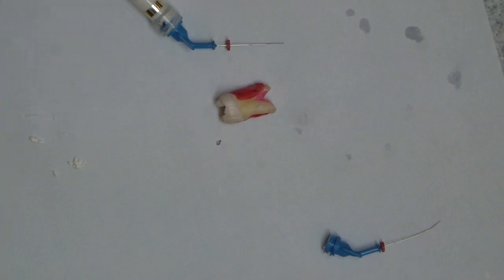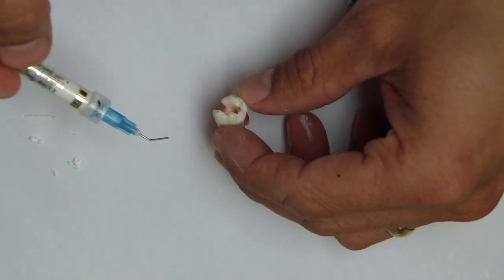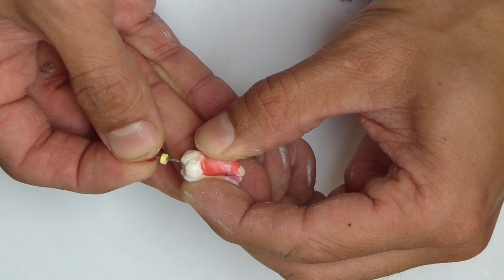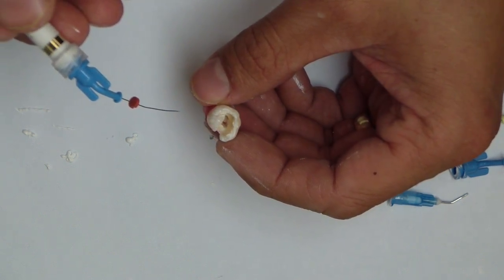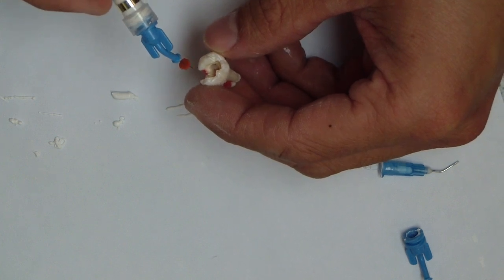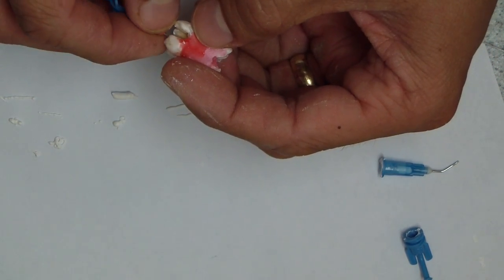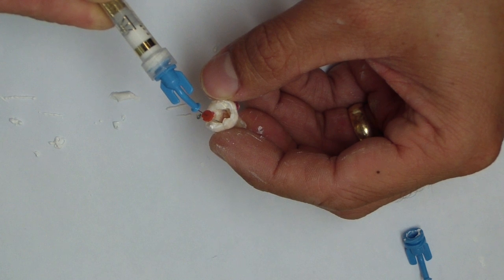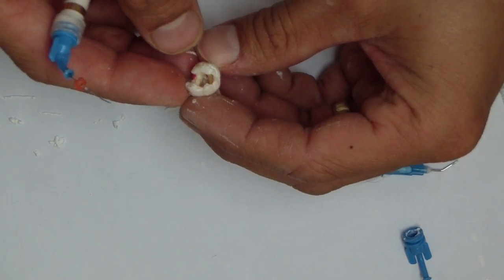Calcium Hydroxide Placement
Calcium Hydroxide. One of several intra canal medicaments, it is used to disinfect the root canal system between endodontic appointments.  Yes, it is used for pulp caps and apexification/genesis, however, this video pertains more to inter appointment disinfection.

The literature is replete w/ discussions on the efficacy of CaOH against one or several bacteria must take this all with a grain of salt.

In any event, if you've been using CaOH and haven't been introduced to these long flexible placement tips, take a look.  It may influence your clinical decision.